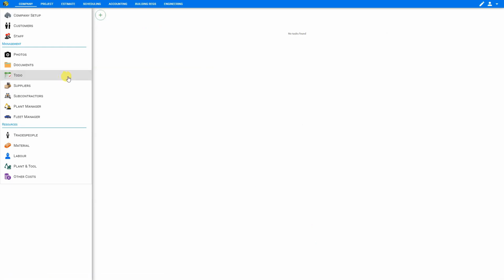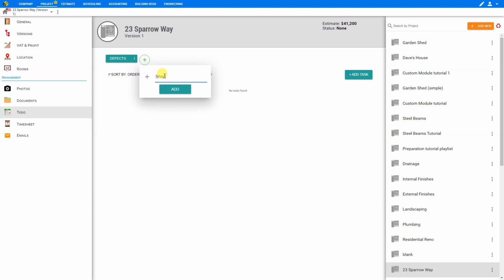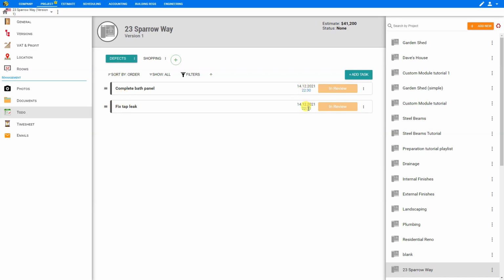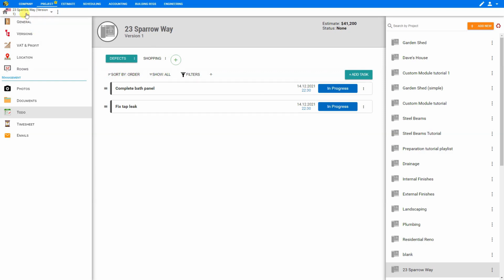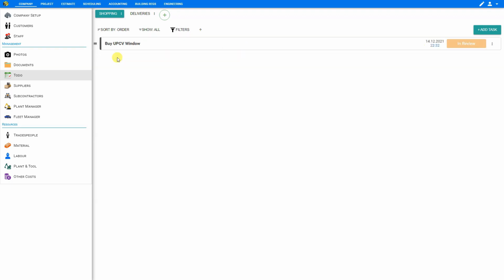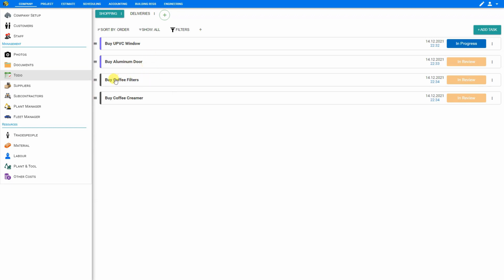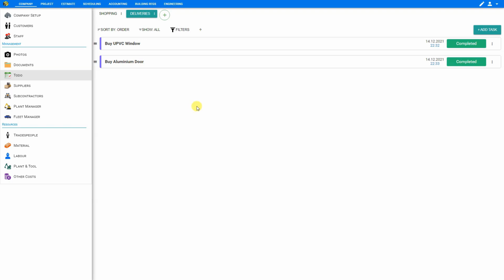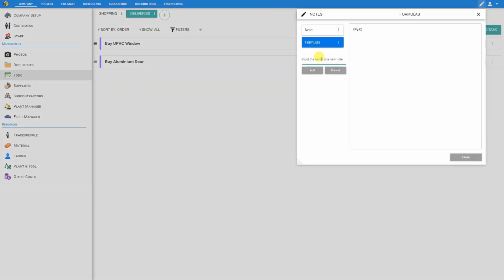To Do Lists & Notes - PriceAJob.us - America's Best Residential Construction Estimating Software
Easily manage company & project details with Price A Job's Project Management module.
The Best Building Software in the USA.
You can calculate building materials and labor costs from floor to roof, carpentry, plumbing, electrical, and more.

Table of Contents - Project Management - To Do List & Notes
0:00 Project Management Tools
0:30 To Do List
0:35 Company vs Project To Do Lists
1:00 Create To Do Folders & Tasks
1:55 Task Status (In Progress, In Review, Complete, Cancelled)
2:10 Task Options, Archive Task
2:40 Company To Do List
3:35 Task Color Codes
4:15 Move & Reorder Tasks
4:50 Quick Notes
5:10 Notes Folders